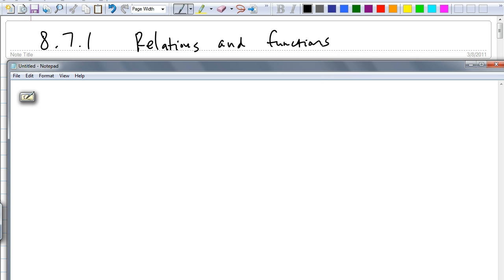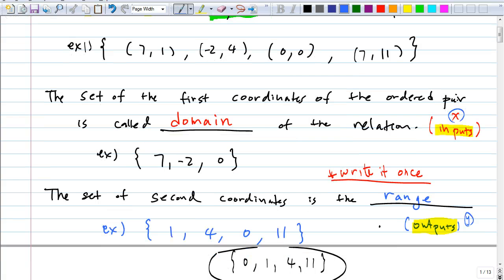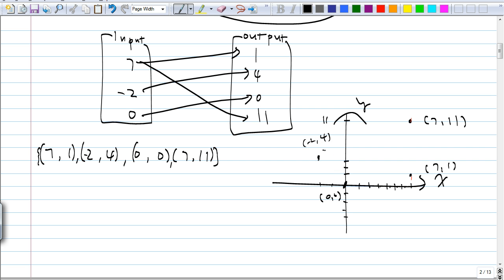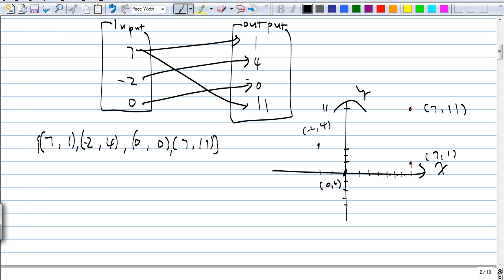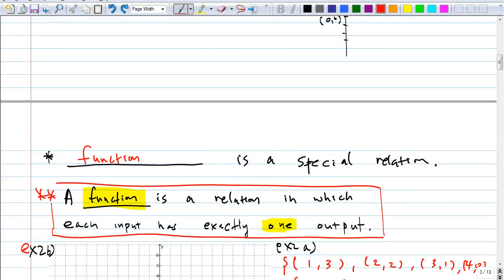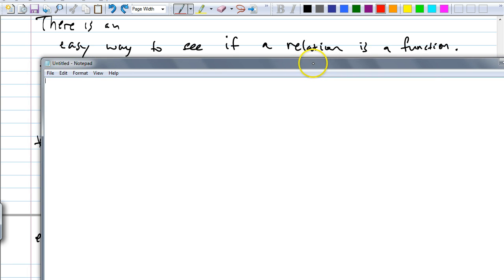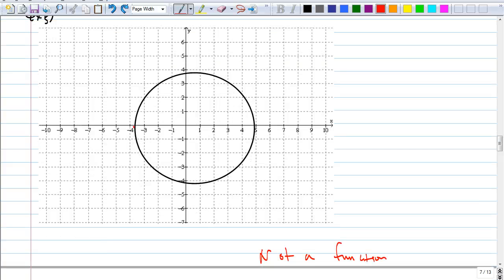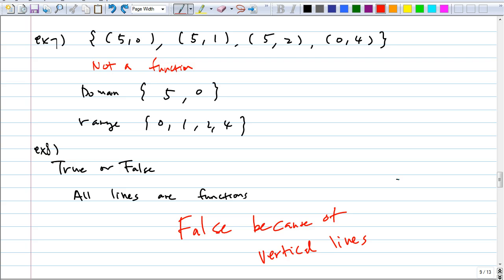Algebra 8.7.1 Relations and Functions